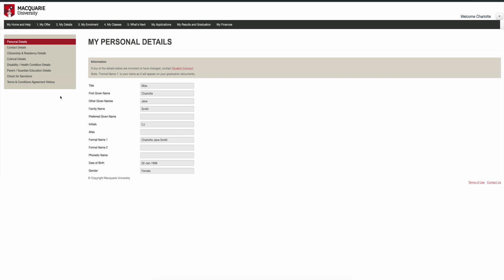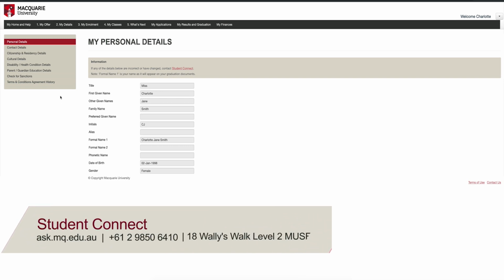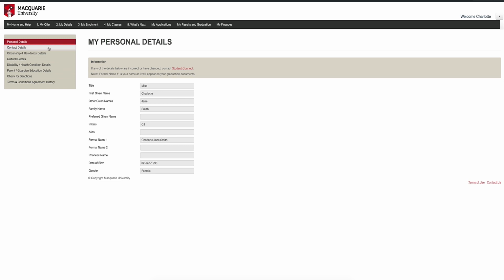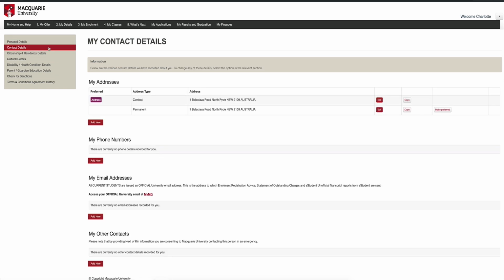eStudent Tutorial 2 Updating your personal details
Welcome to Macquarie University's online eStudent enrolment tutorials.

Please check out the helpful resources below if you have any further questions.

/ / Enrolment Enquires / /
Student Connect
Online: ask.mq.edu.au
Location: Level 2 C7A MUSE Building, 18 Wally’s Walk, Macquarie University
Opening Hours: Mon-Fri 8:30am – 5:30pm

/ / Password and Technical Support / /
IT Service Desk
Location: XXXX
Opening Hours: Mon-Fri 8am – 8 pm, Sat-Sun 10am – 6pm

/ / Campus Wellbeing / /
Location: Level 2 C8A Lincoln Building, 16 Wally’s Walk, Macquarie University